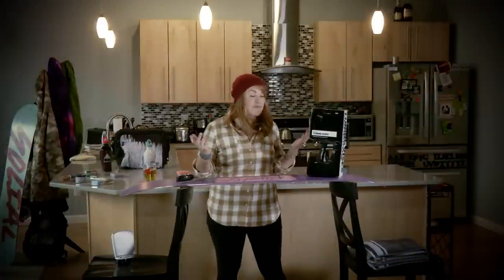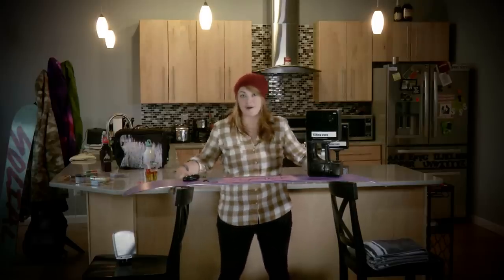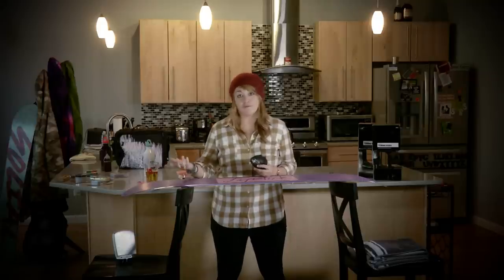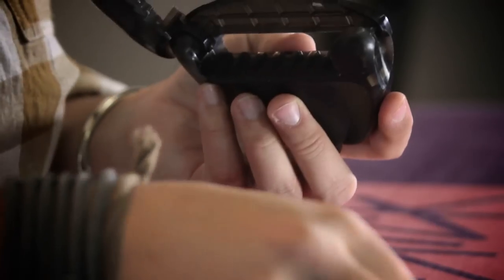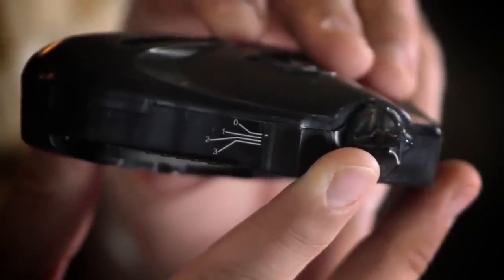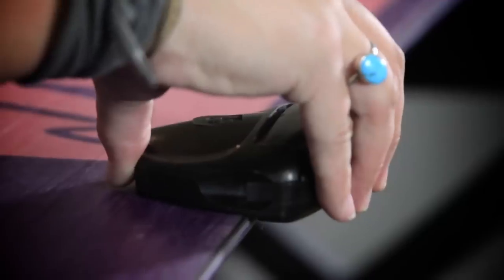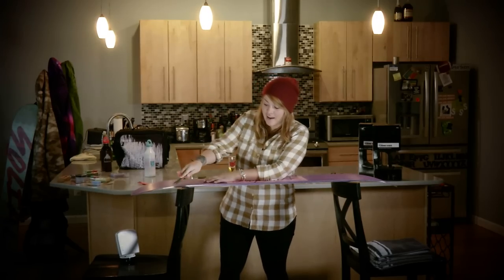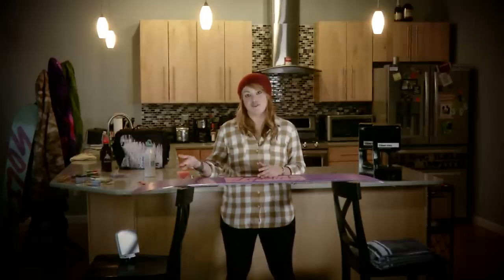How To Tune Your Edges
Lesley Betts, a product manager for the Boards Team at Burton, shows step-by-step how to tune your board at home.